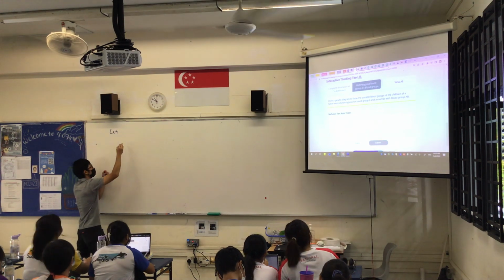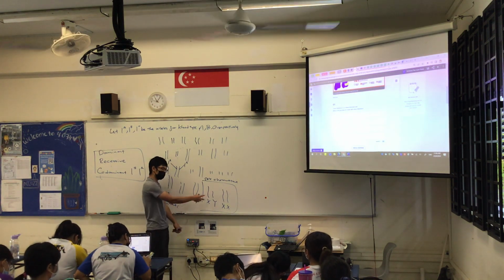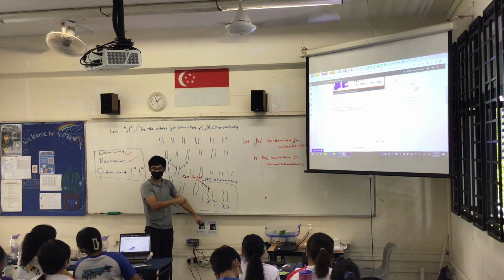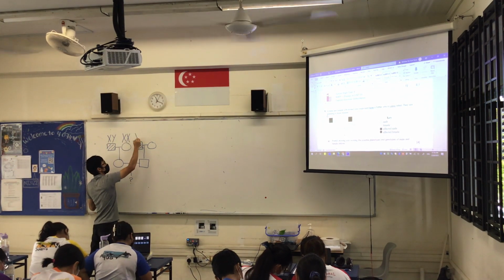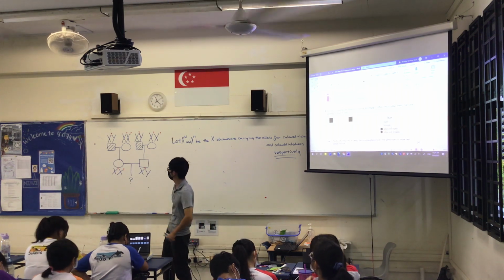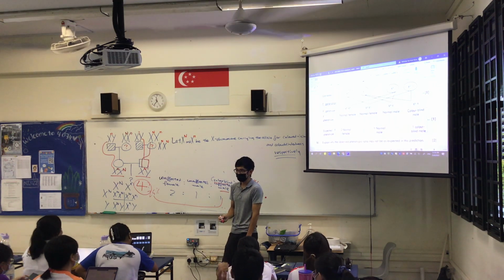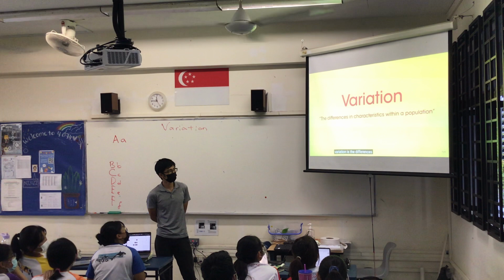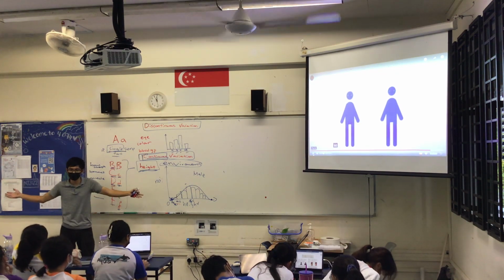JH407 Genetics of Blood Type, Sex-linked genes, Variation